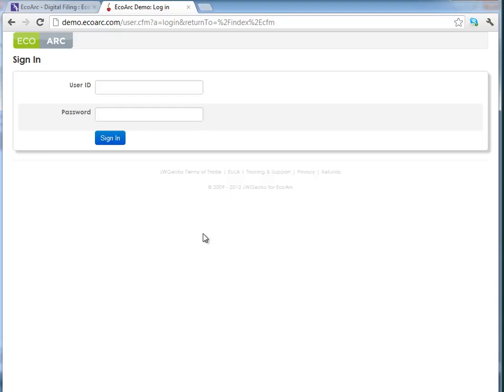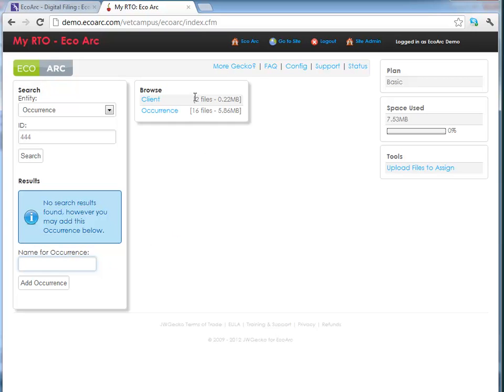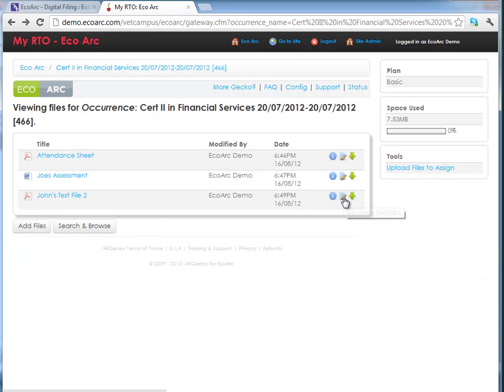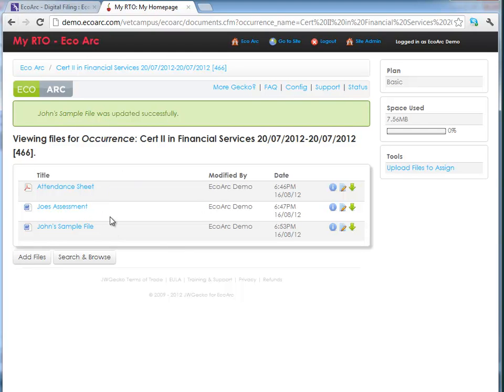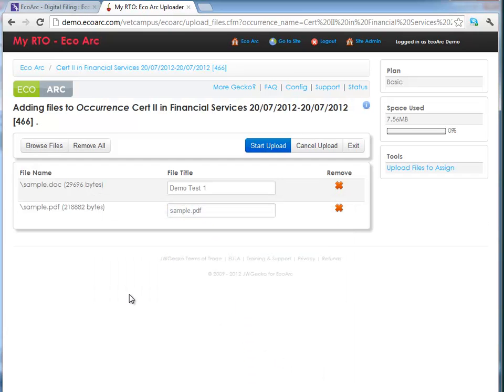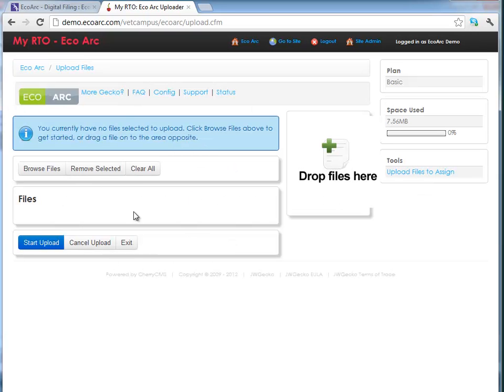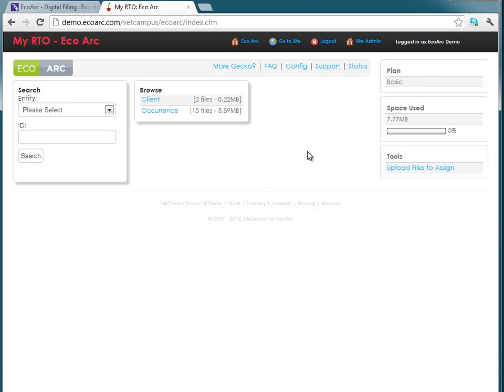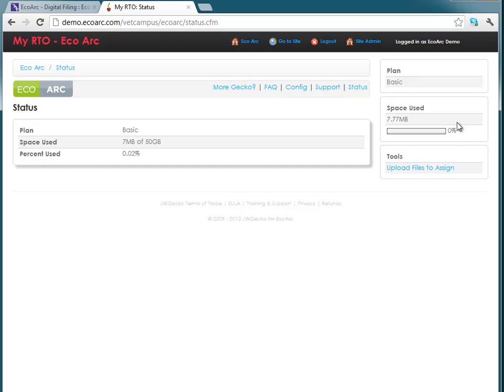EcoArc Tutorial - Using EcoArc from your web browser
This tutorial provides a basic overview in using EcoArc from within your browser.